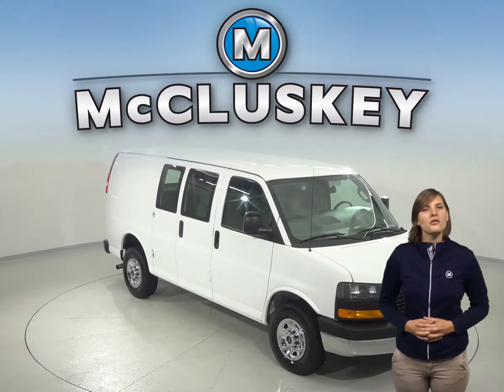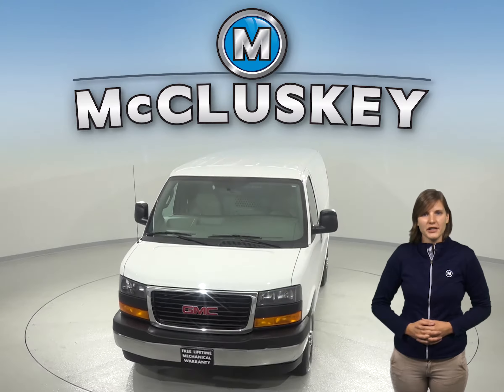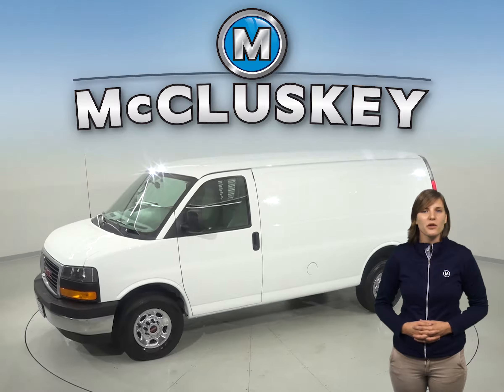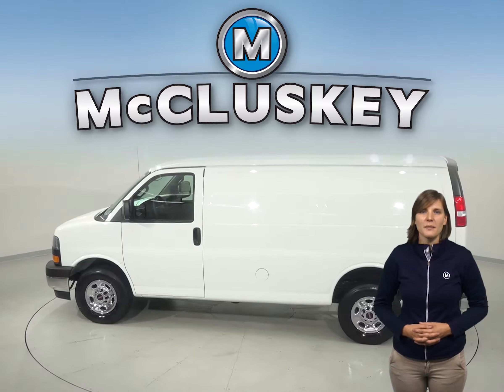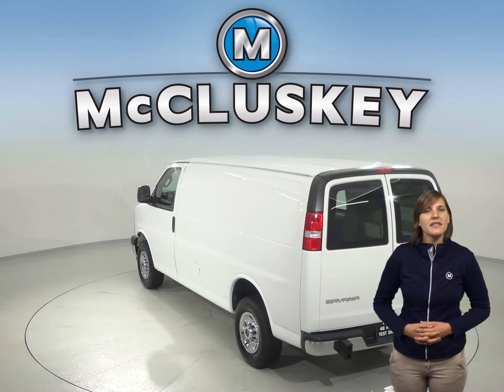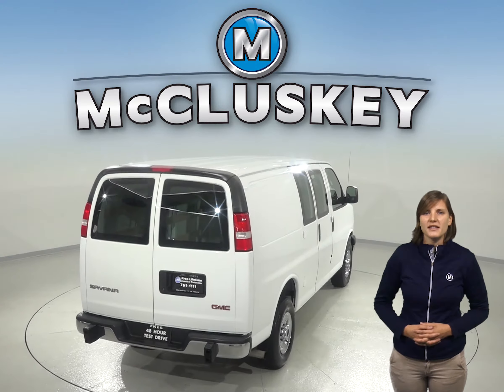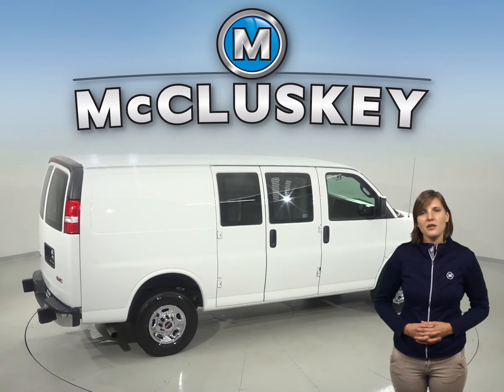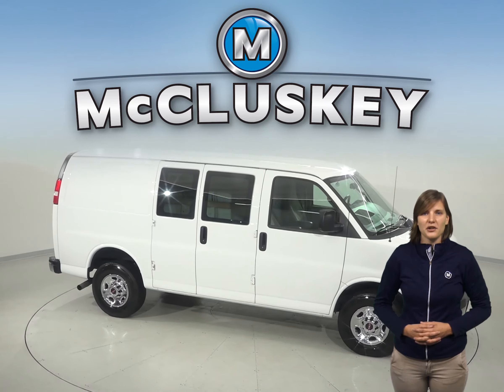A98823TP Used 2017 GMC Savana 2500 Work Van Cargo Van White Test Drive, Review, For Sale -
Challenged credit?